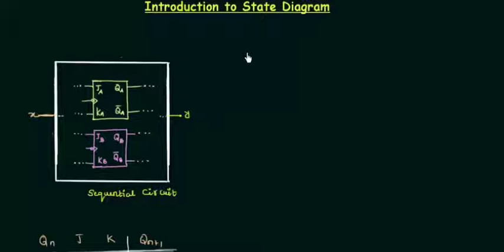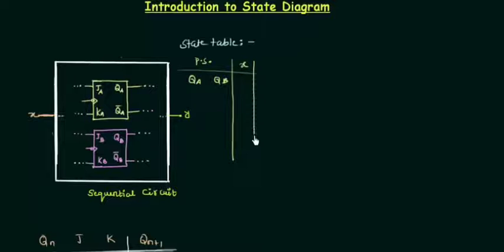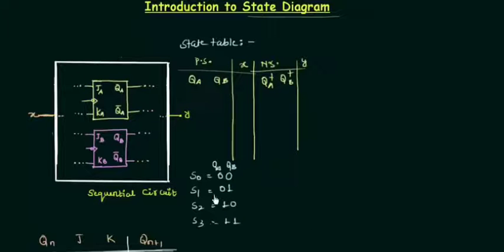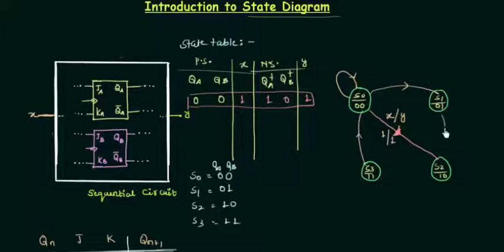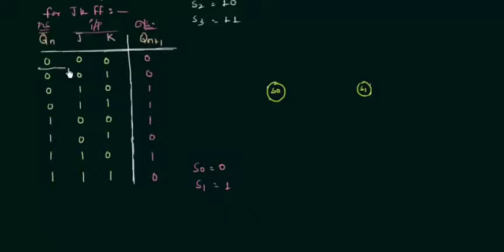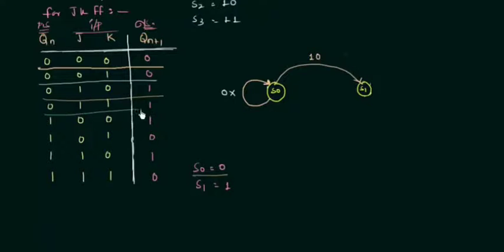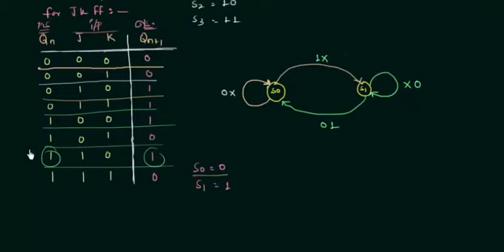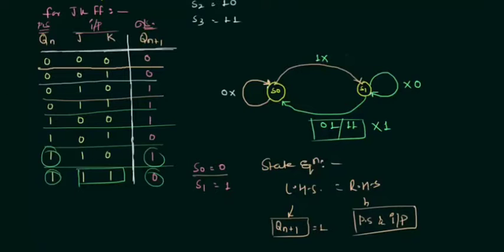state table,state diagram,state equation